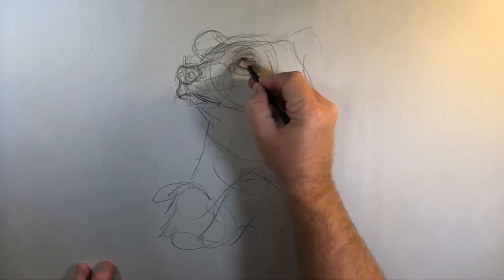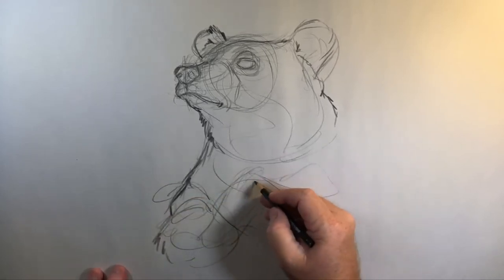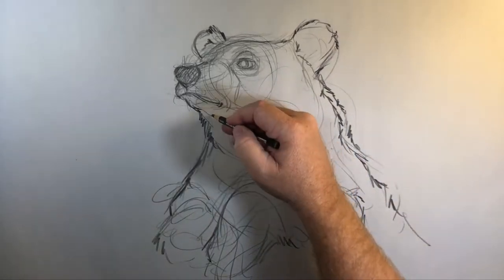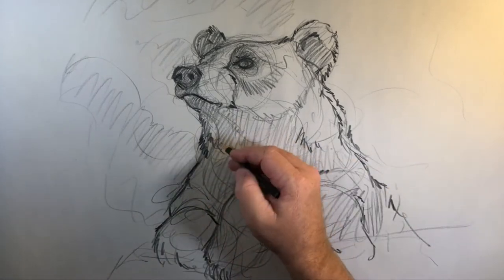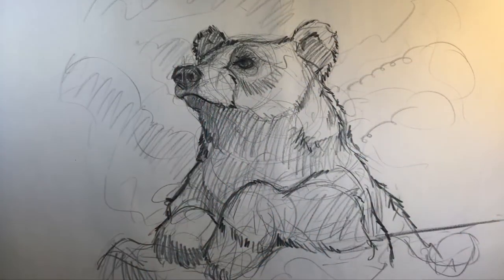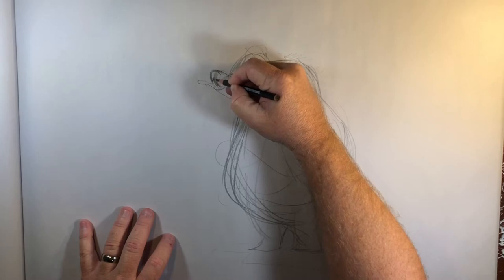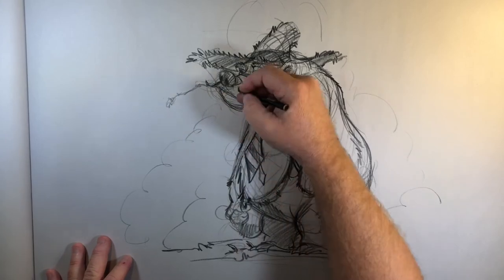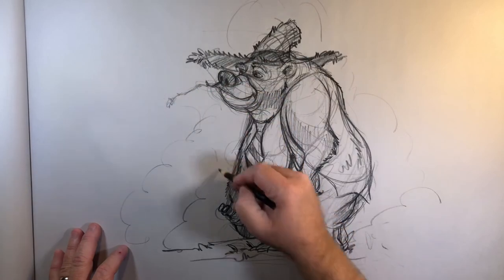Yep...drawing bears!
Here is another drawing in my series of how to draw cartoon and caricatured animals. I do a seminar realistic study then move onto the fun! Enjoy.